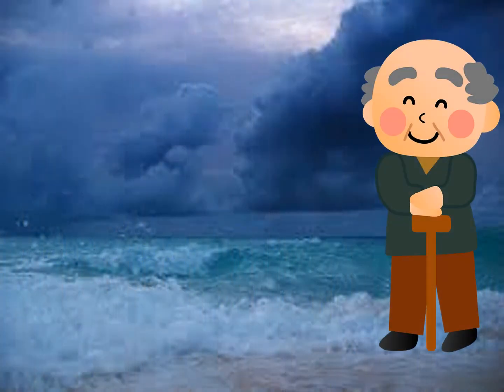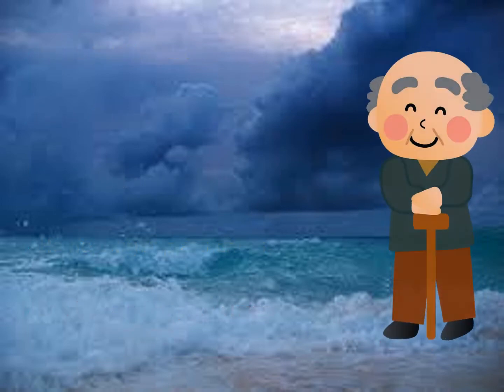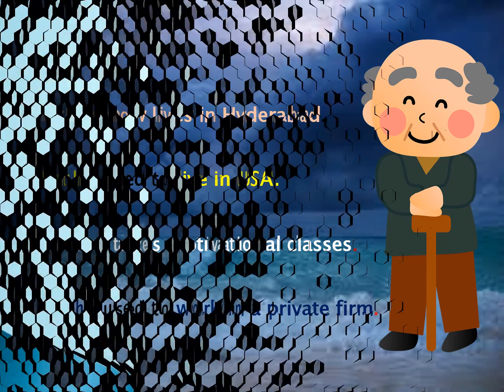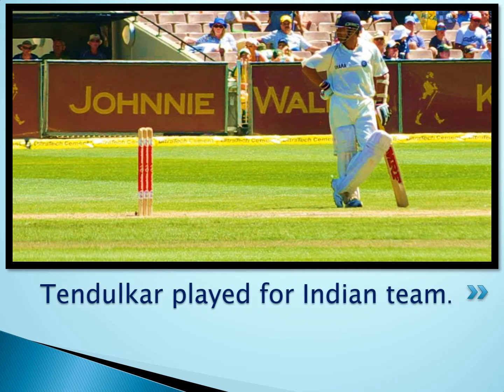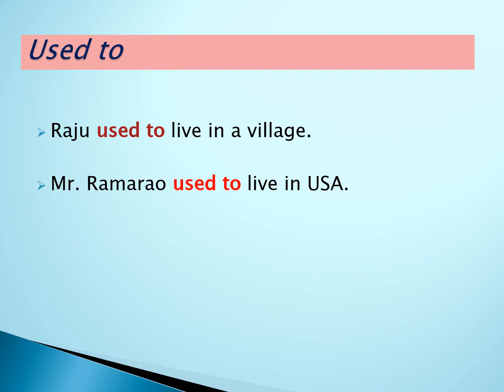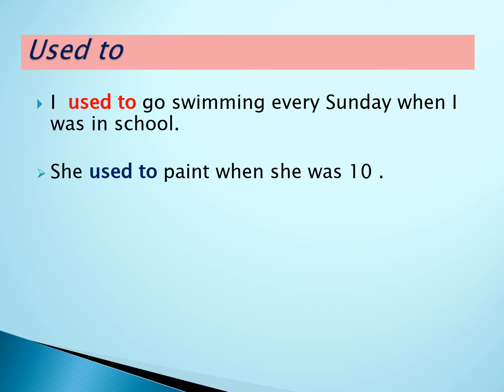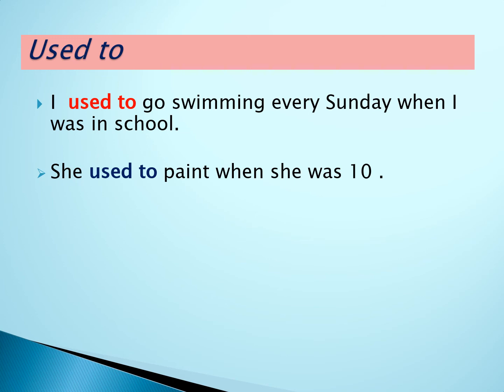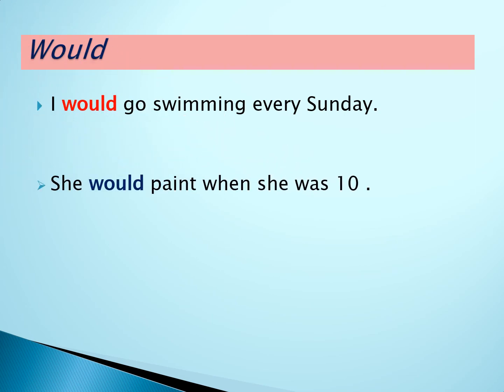Used to & Would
TS English 8th  Grammar